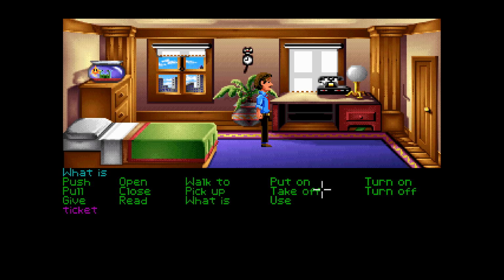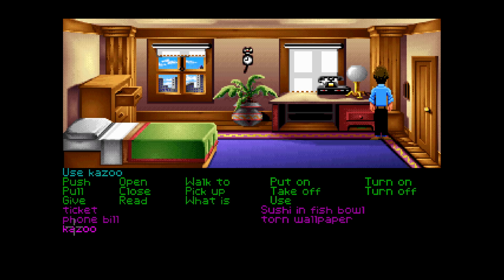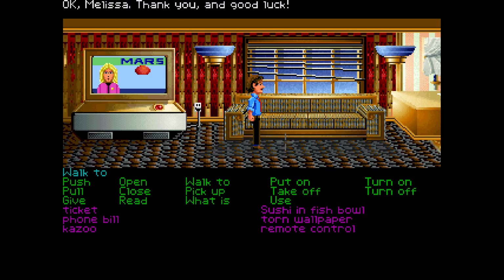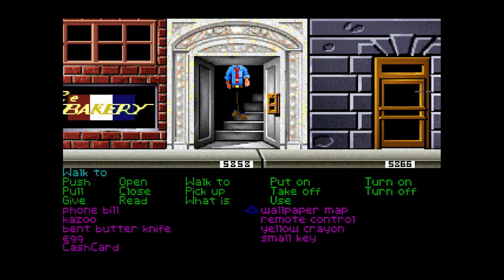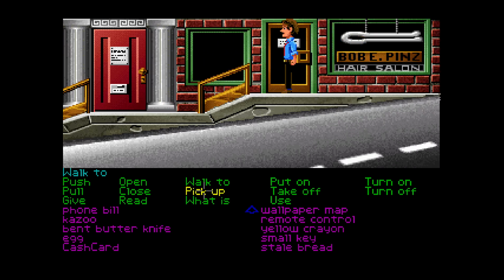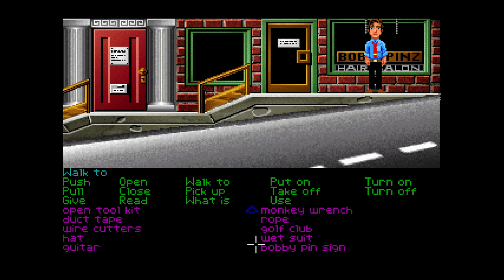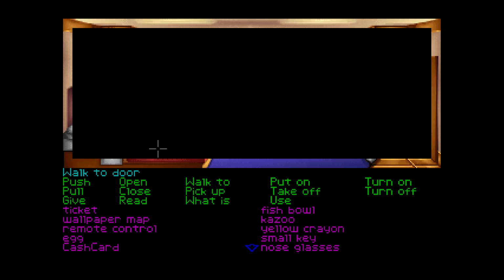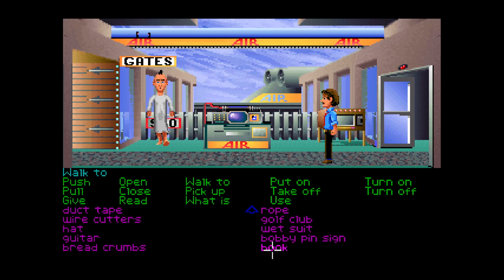Sensei Starman Plays Zak McKracken and the Alien Mindbenders - Part 1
They say the hero's journey begins with a single step. In the case of tabloid reporter Zak McKracken  that first step involves buying a bunch of seemingly random junk and breaking into The Phone Company to pay his phone bill.